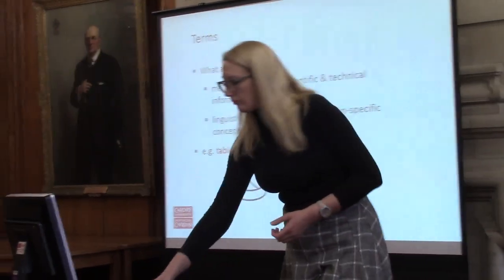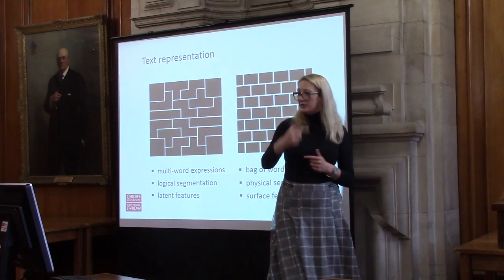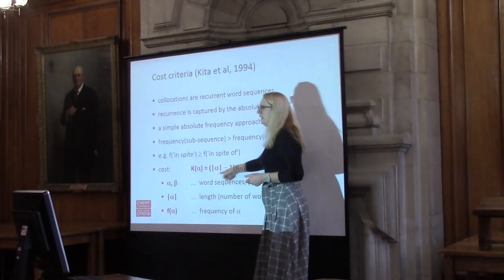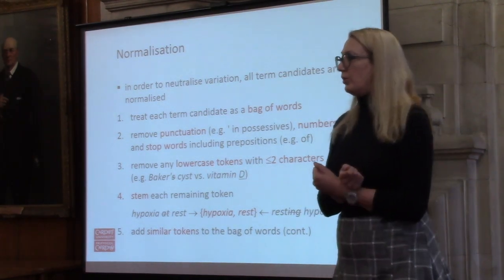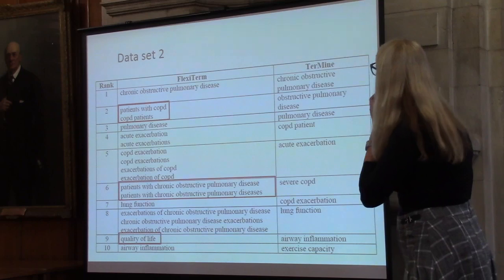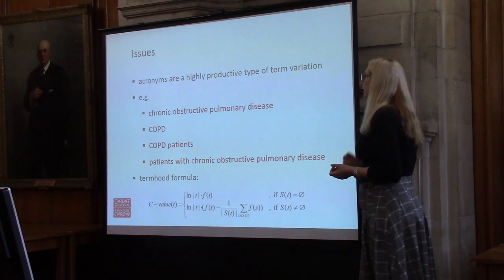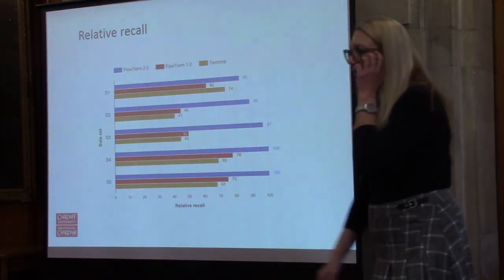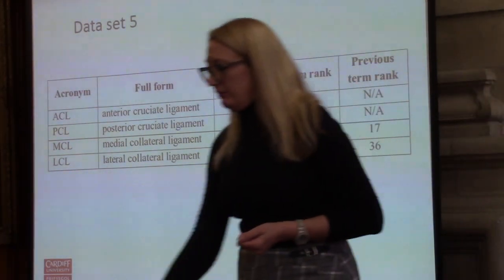Big Data: Irena Spasić - Multi-word Expressions in Text Mining